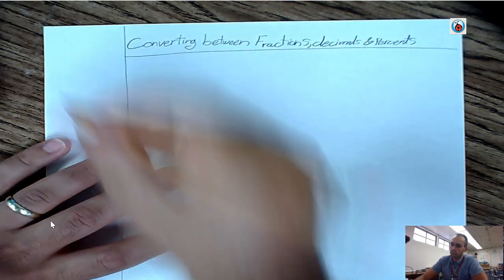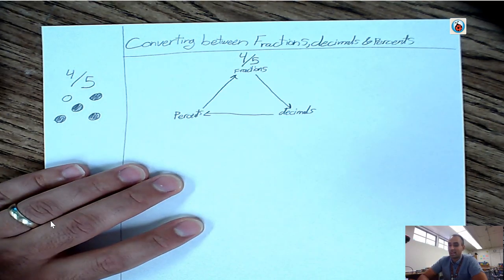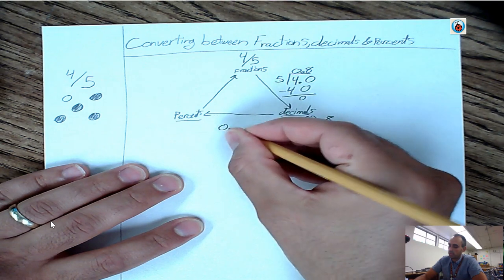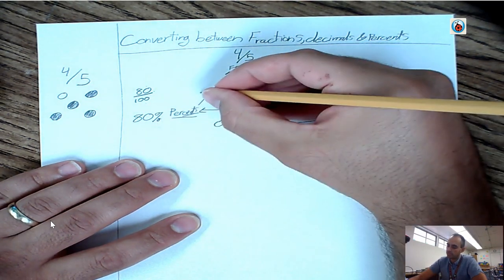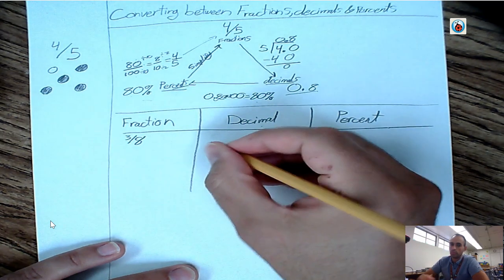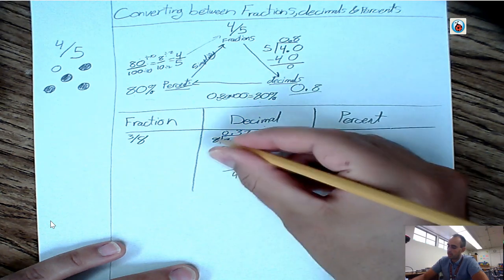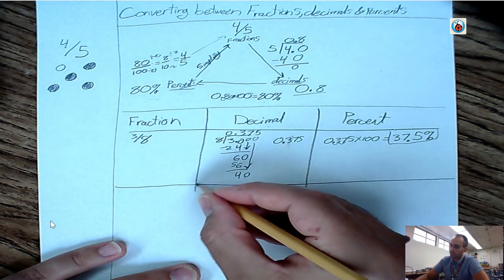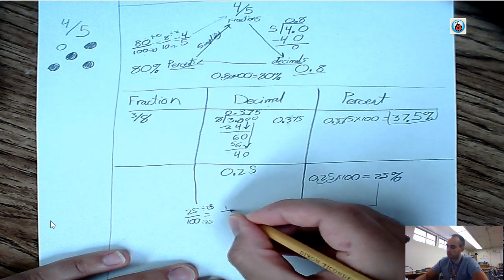Converting between fractions, decimals and percents